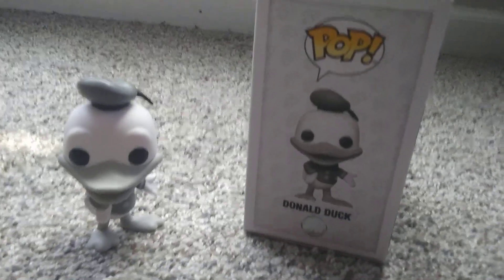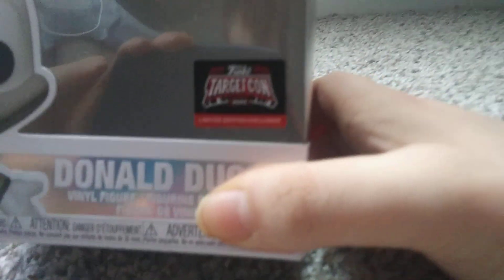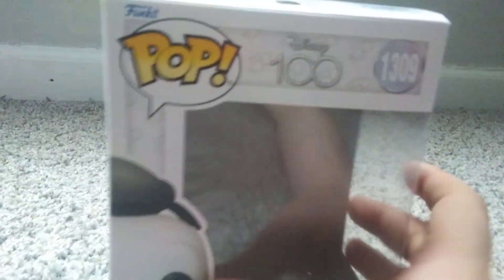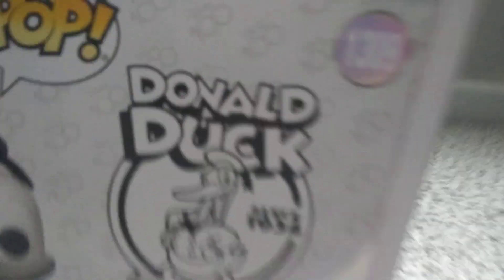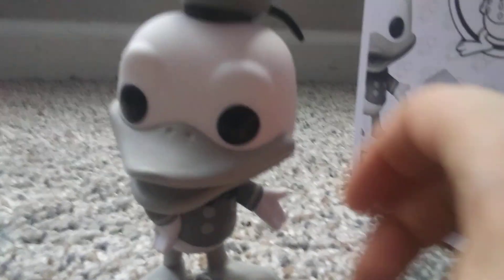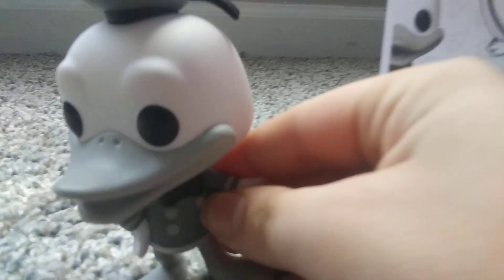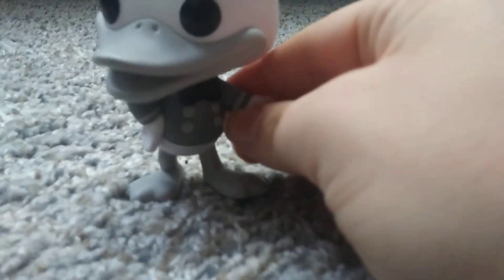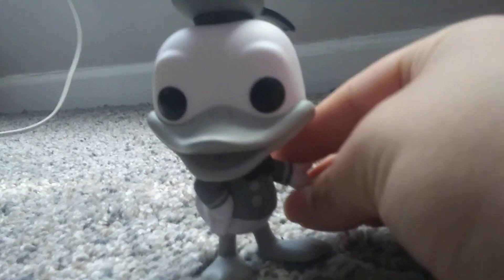Funko pop black and white Donald duck from disney 100 (target con exclusive)